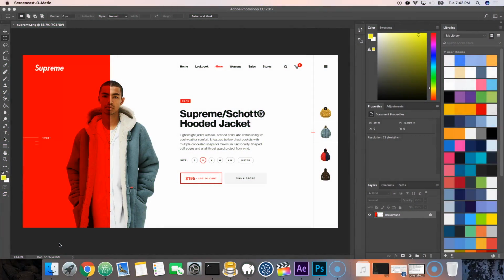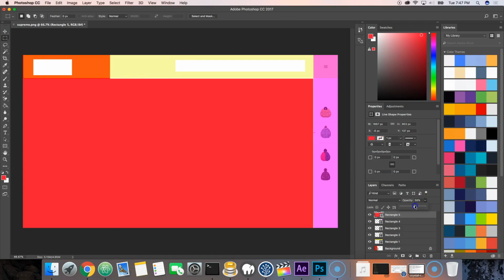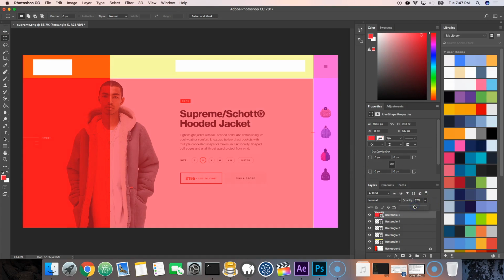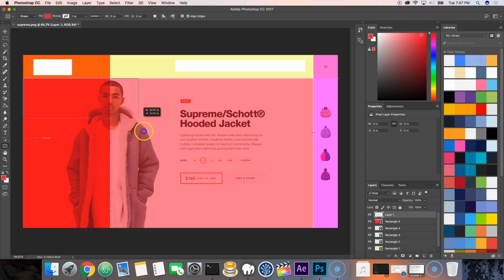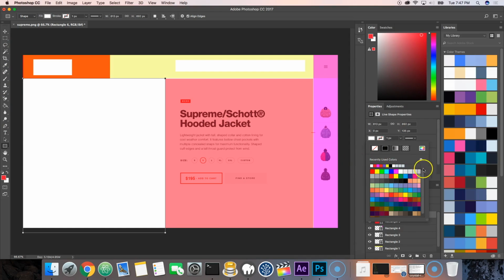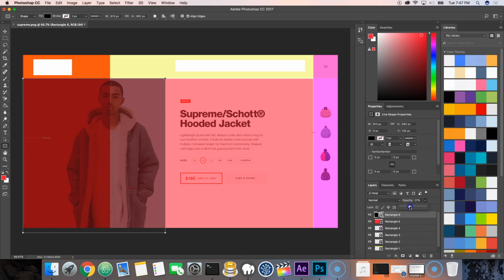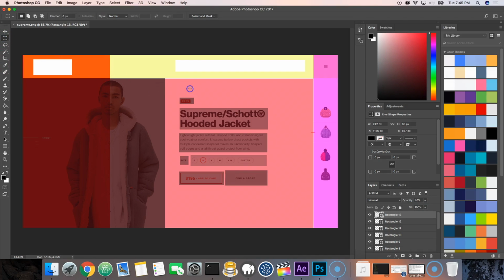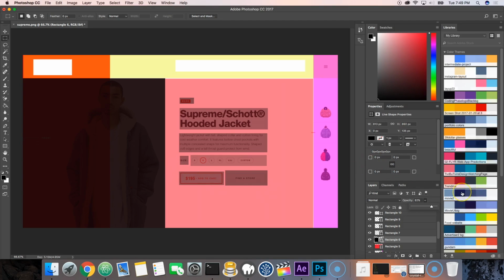How To Build an Online Store with HTML CSS JAVASCRIPT